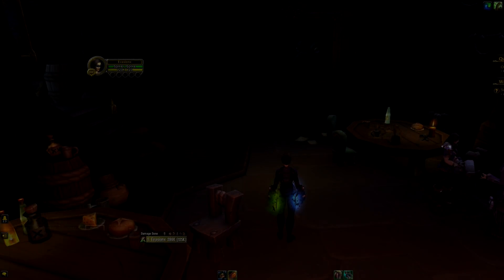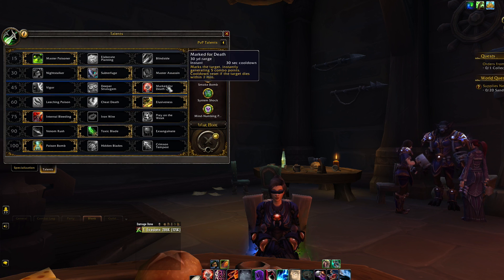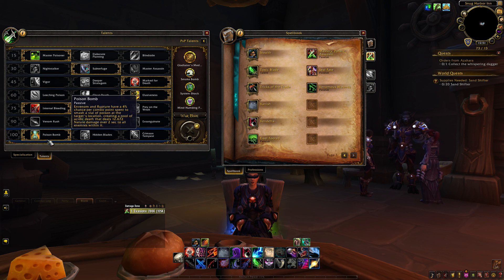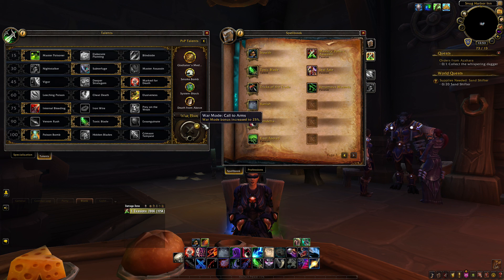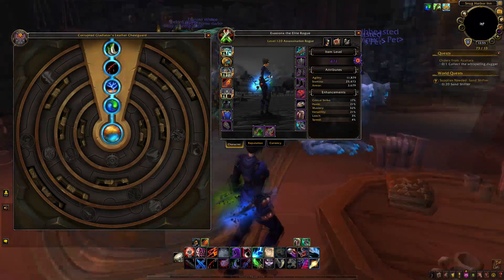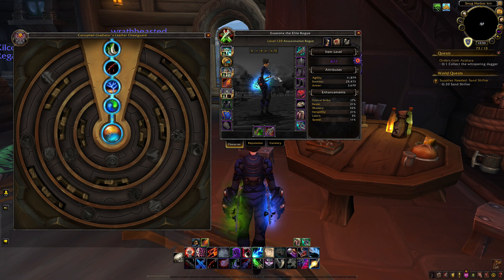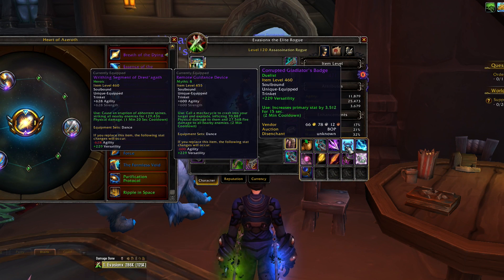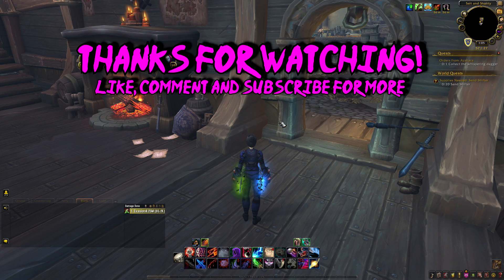FINAL BFA Assassination Rogue PvP Guide! 8.3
Final assa bfa rogue pvp guide! Subtlety guide on the way.
PS: I would like to get into the Shadowlands Alpha so I can try subtlety :)